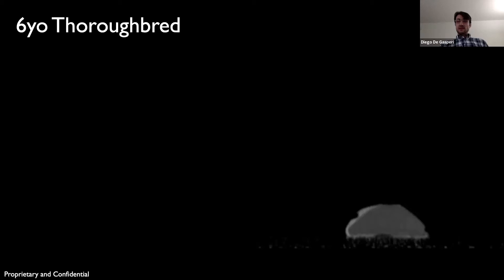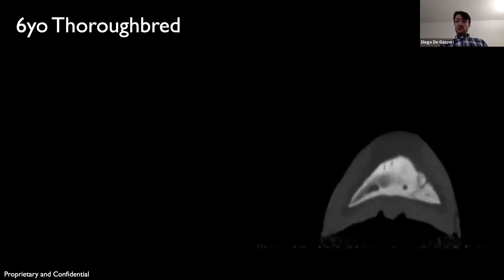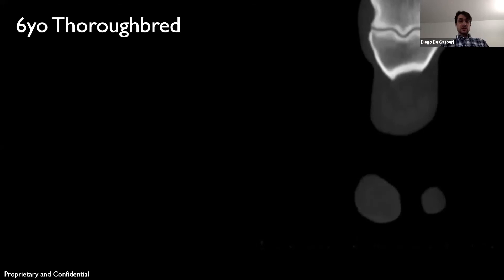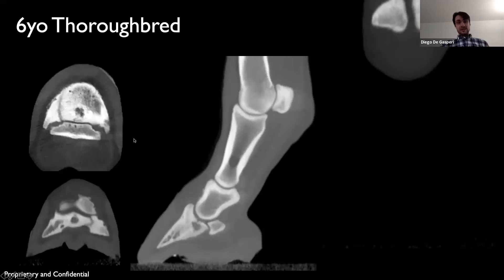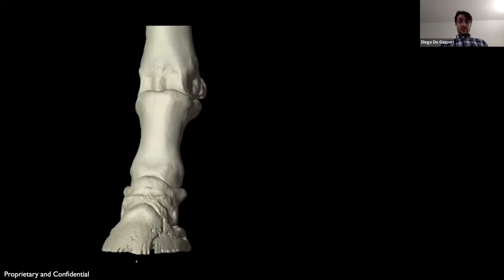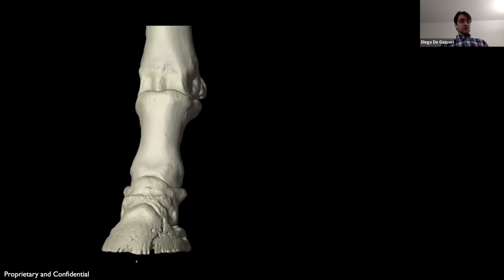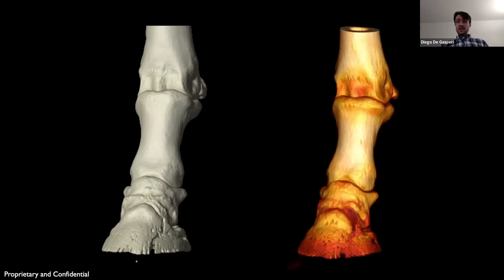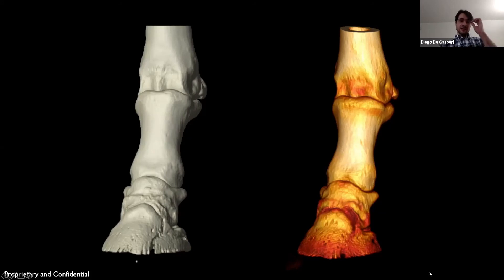P3 Fracture with Lesions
This horse became non-weight bearing on the right hind. Radiographs were taken and the horse was diagnosed with a P3 fracture. CT images show and abaxial articular P3 fracture and a lesion on the coffin bone.

Featured: Dr. Diego De Gasperi, University of Wisconsin-Madison